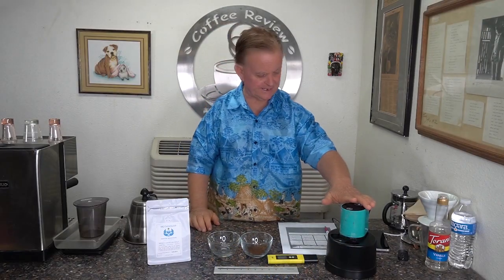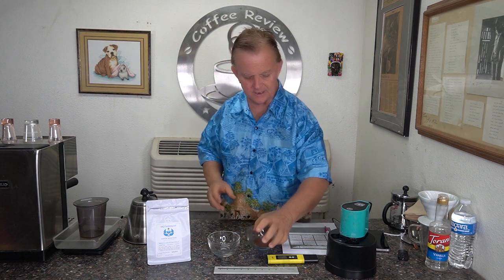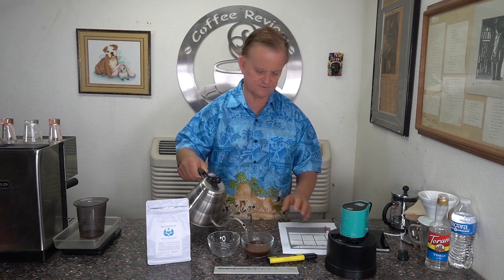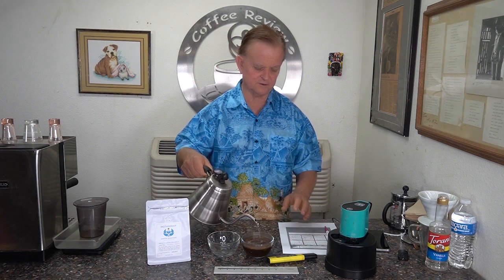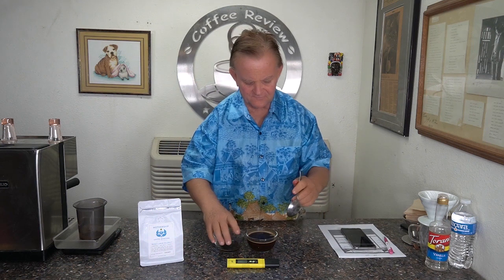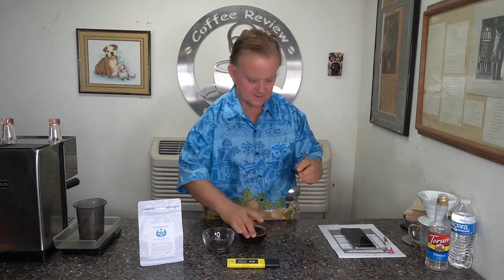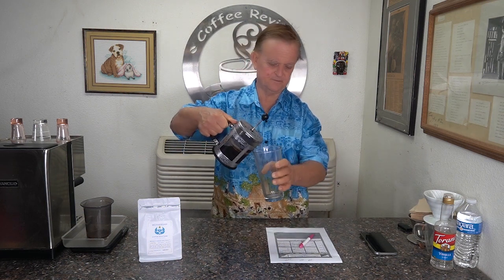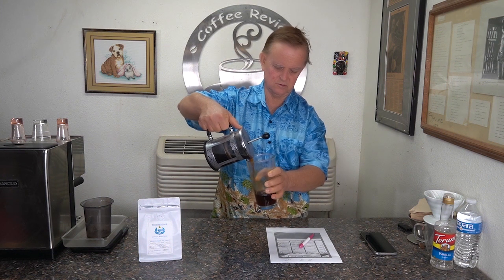Coffee Review - Mothership Coffee best in Las Vegas? Review of their Mexico Union Majomut Coffee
Today I am reviewing Mothership coffee roasters in Las Vegas.   I am cupping and scoring their Mexico Union Majomut from Chiapas area of Mexico. Watch as I take you through everything - the packaging, the aromas, the brew and the taste.  I review all coffees three way  by cupping, espresso shots and cold brew on a 100 point system using a specialty coffee cupping form. Find out in this coffee review! Reviewed by a coffee professional.

0:00 Intro
1:01 Coffee Roast Analyzes
2:30 Cupping Coffee
4:14  Espresso Shot tasting
5:50 Tasting Cold Brew
6:45 Coffee Score